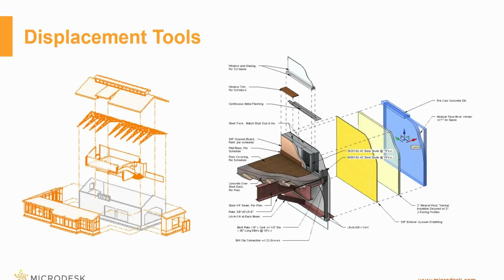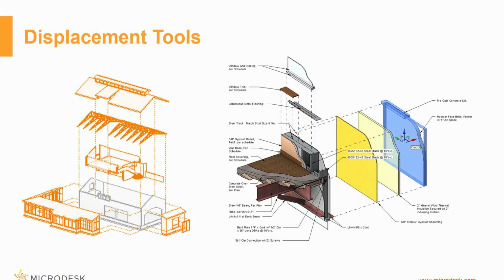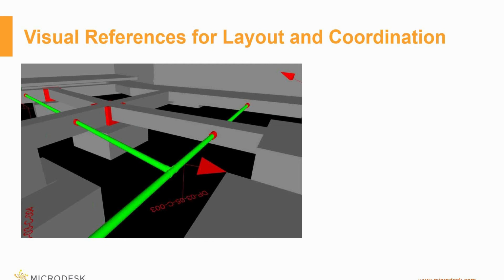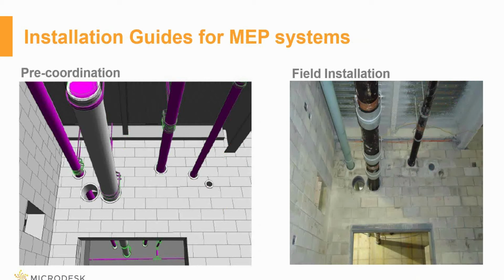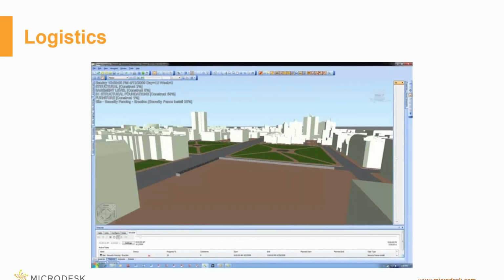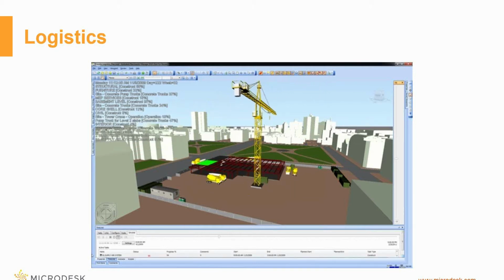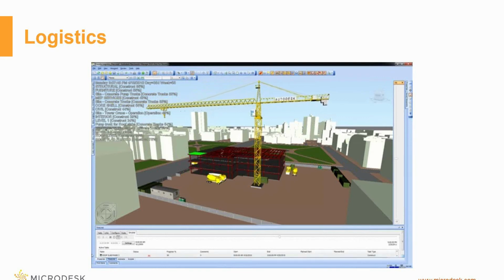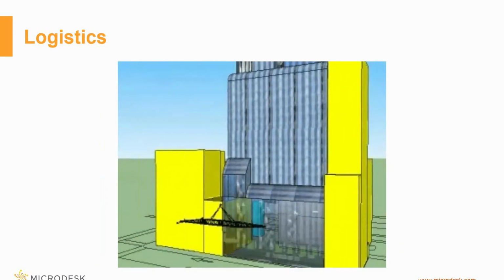Advanced Construction Visualization - Overview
Building from the Top Down: Advanced Construction Visualization

As construction projects become increasingly complex with many moving parts, it’s more important than ever to be able to simulate the flow of the project site from start to finish. The latest construction software, including Navisworks, Revit and 3Ds Max, is enabling construction managers to have foresight into their projects before they even begin.

In this video, we give an overview of construction visualization practices.